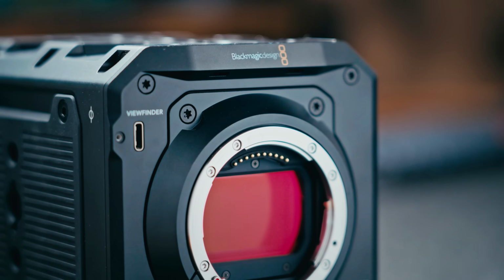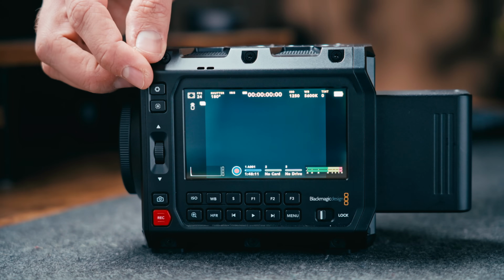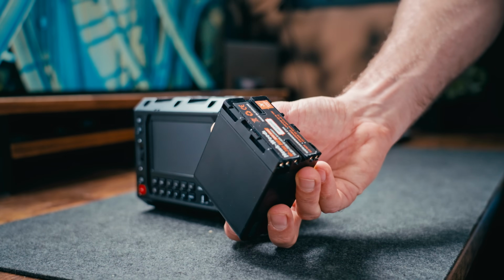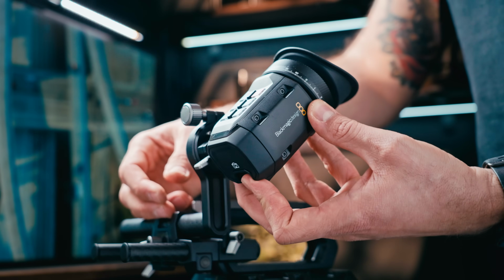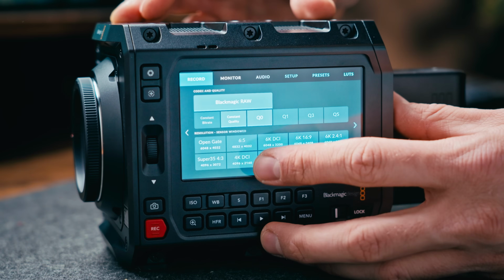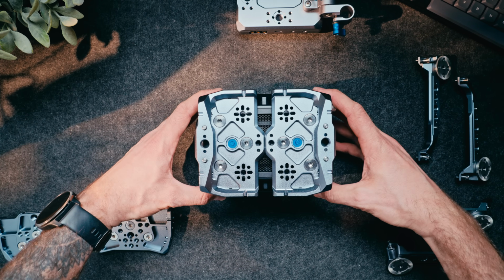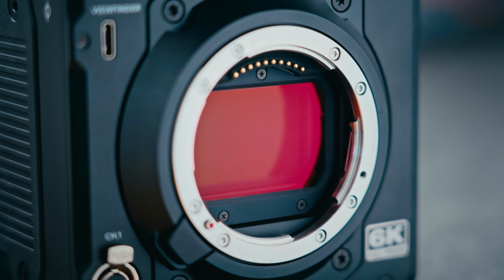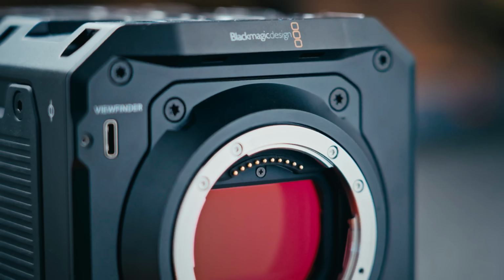This might be the most exciting camera of 2025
The Blackmagic Pyxis is the most interesting cinema camera of 2025!

In this video, I’m taking a first look at the Blackmagic Pyxis 6K. It took long enough for me to finally get the Blackmagic Pyxis in my hands, but now that it’s here, it’s time to take a look and review this “budget” cinema camera.

When the Blackmagic Pyxis was first announced, it was probably the most talked about cinema camera in the filmmaking world. But does it live up to the hype? Is this the best budget cinema camera or the best box style cinema camera of 2025?